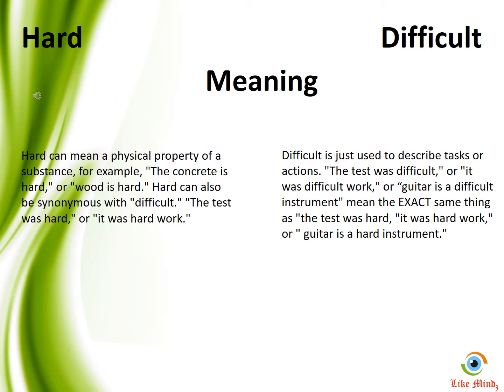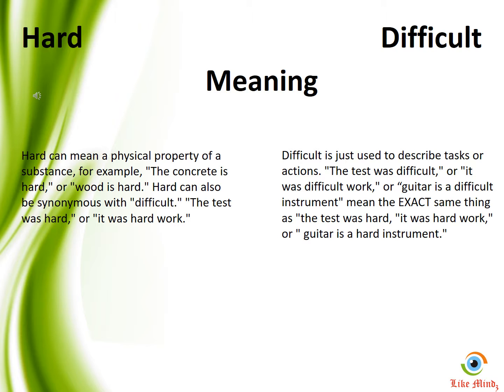Difference Between - Hard and Difficult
In this video you will learn the Difference Between "Hard and Difficult" meaning.